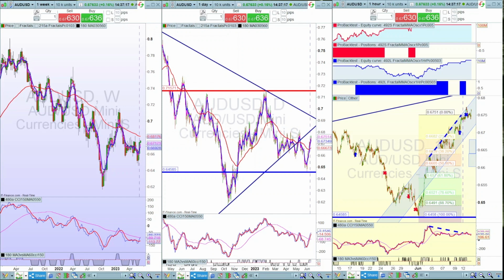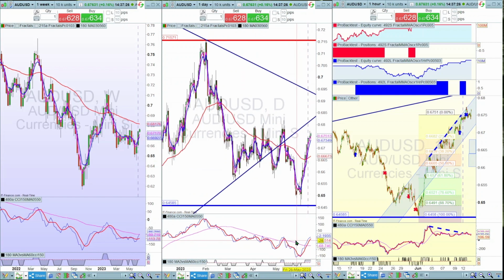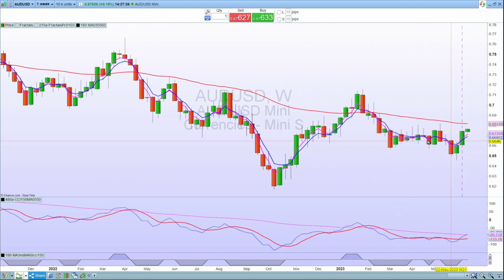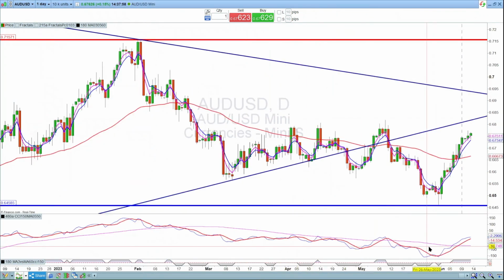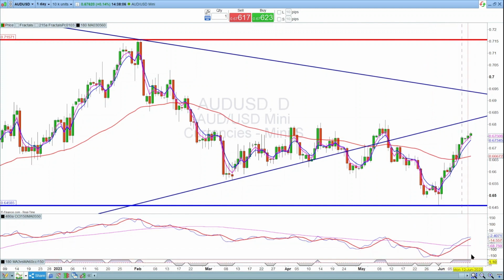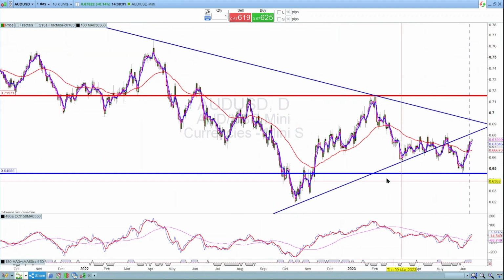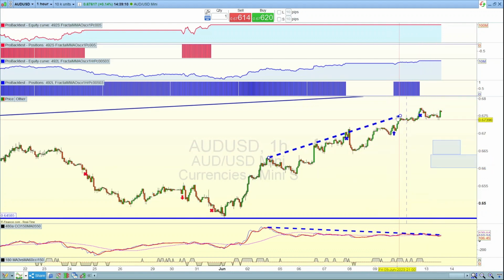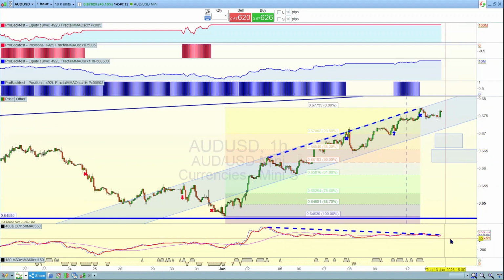AUDUSD Technical Analysis Jun 13 2023